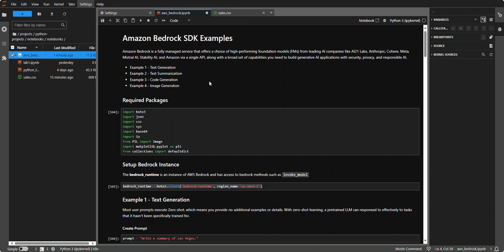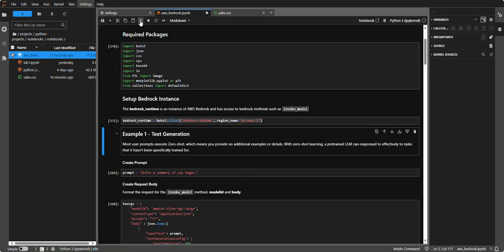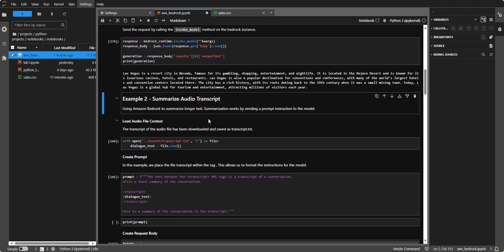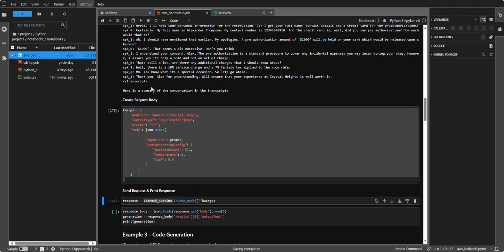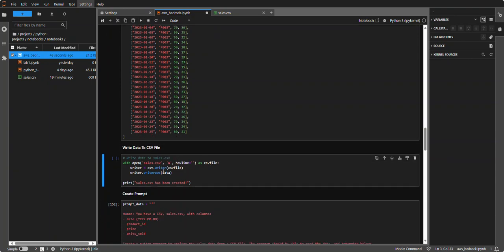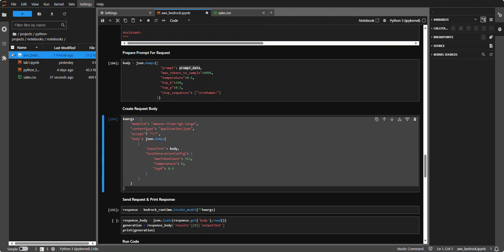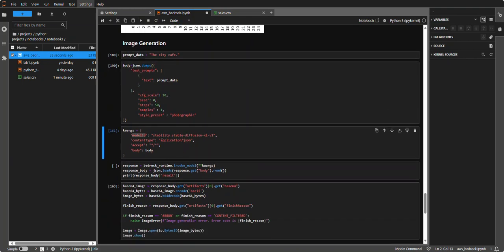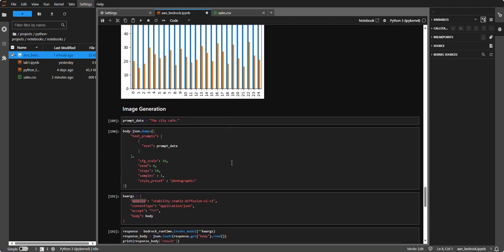Amazon Bedrock Examples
A few examples on how Amazon Bedrock is used to develop generative applications.